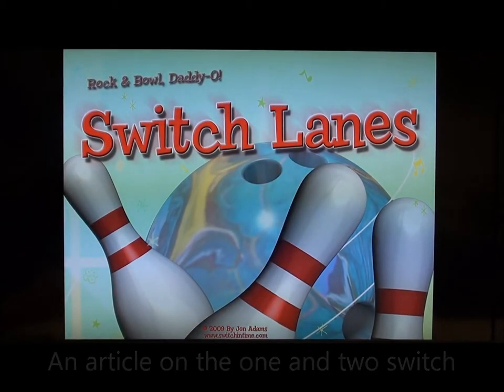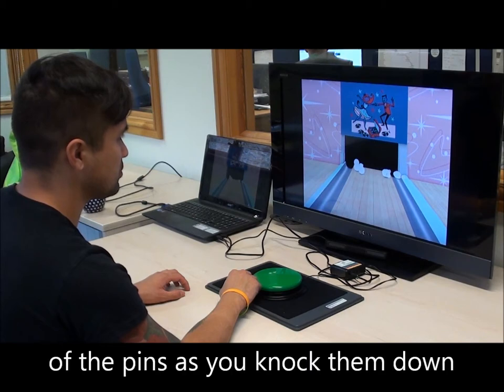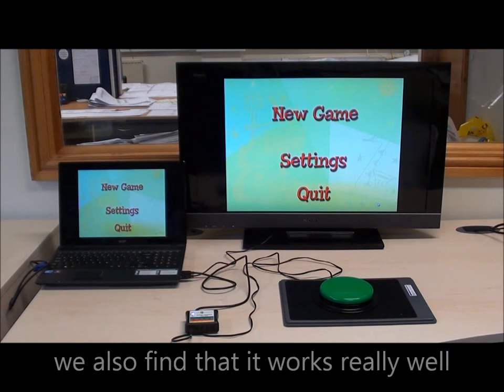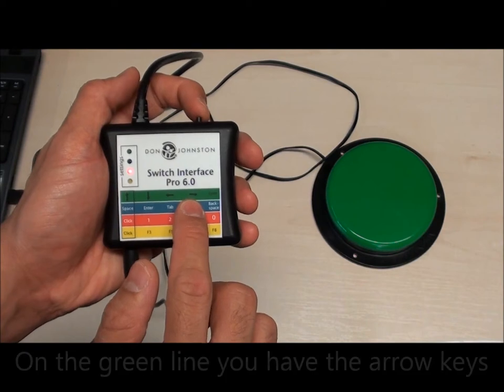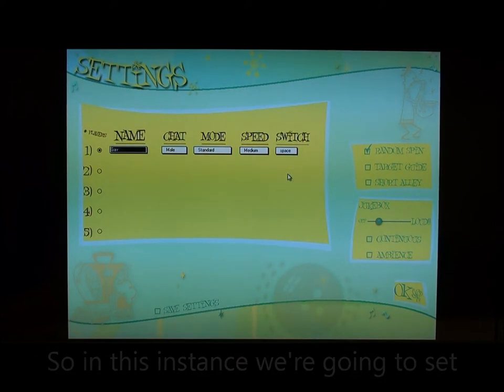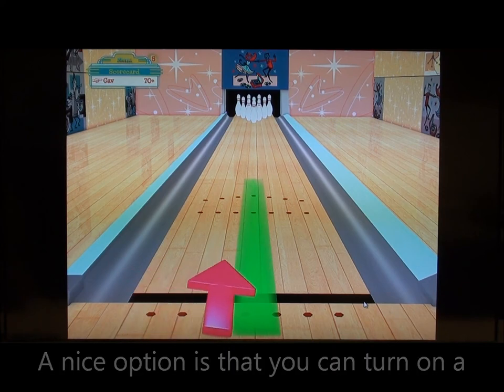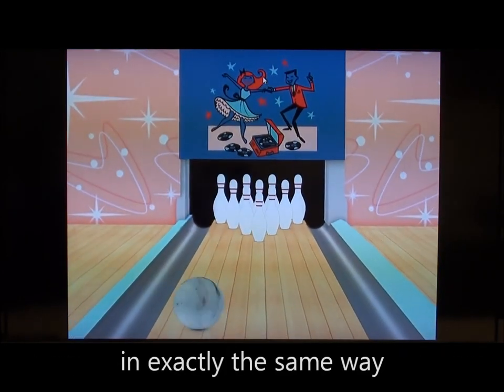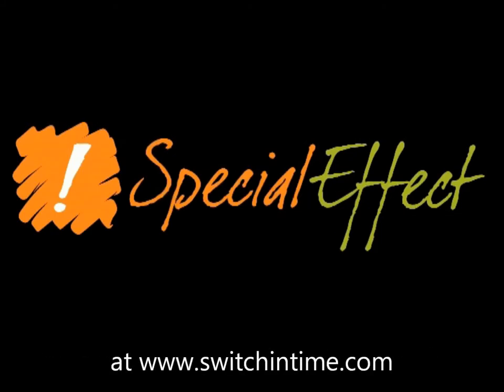Bowling With Switches - Switch Lanes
This video was made by the charity SpecialEffect. SpecialEffect helps people with disabilites play and enjoy video games. No matter how you are disabled we will try and help.

In this video we show the awesome features of Switch Lanes bowling, a game that can be played with one or two switches / buttons. You don't need fast reactions or good timing to play and thanks to some great audio cues it can also be enjoyed by people with some visual impairments
We also have a look at the great Don Johnston Switch Interface 6.0; a simple and easy to use switch interface for PC users.